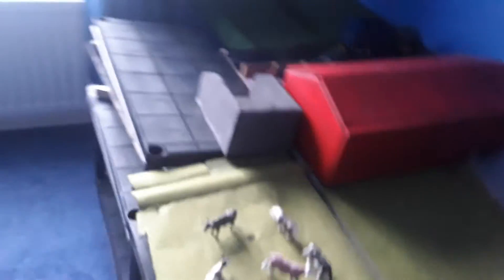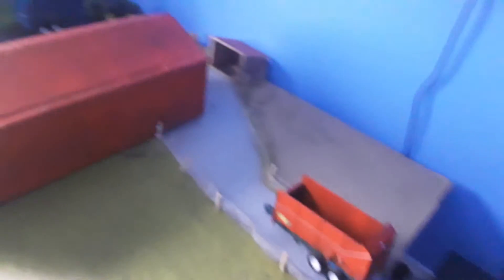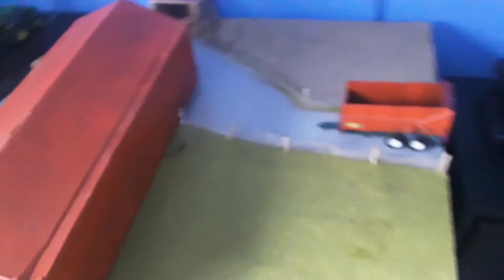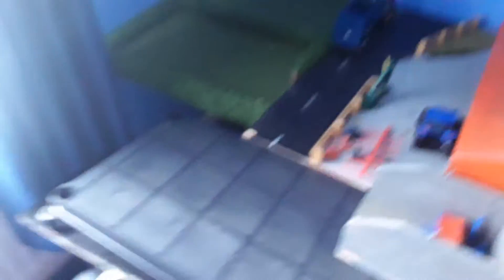Season 3 episode 3 on the farm